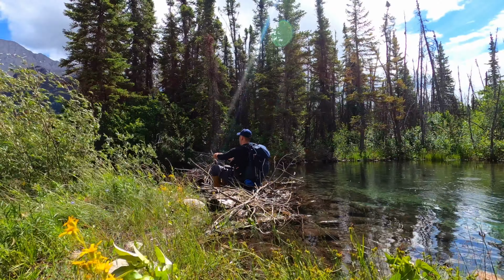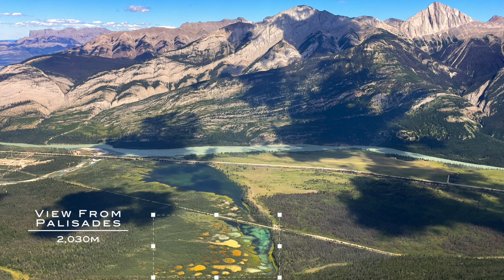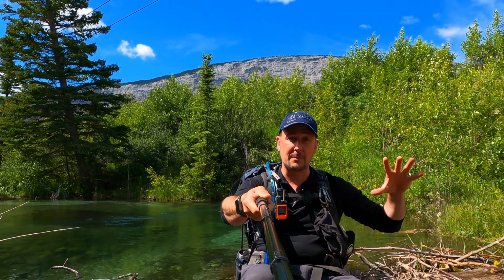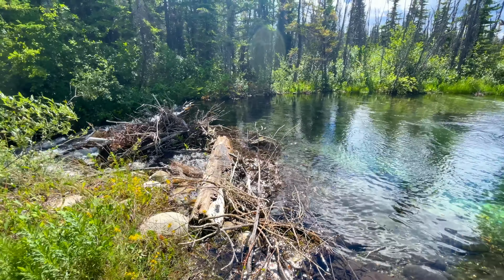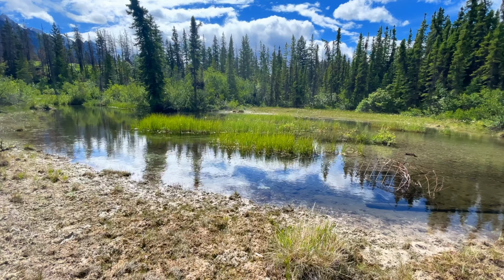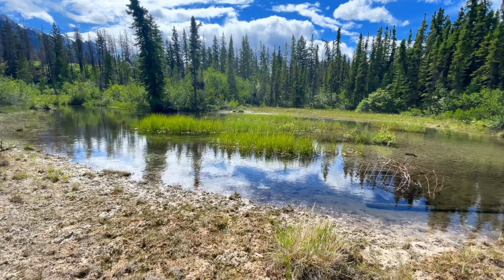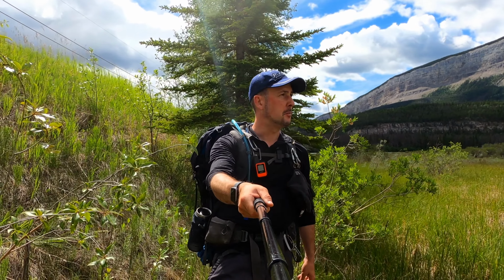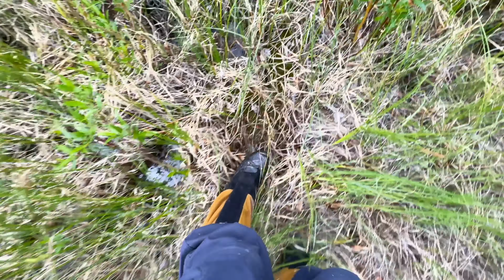The Ink Pots of Jasper: Nature's Stunning Artistry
I've been talking about these "Ink Pots" to as many people as I can when exploring Jasper National Park and I haven't come across anyone that has any sort of information about these. The technical term is most likely NOT "Ink Pots" but I thought the term was fitting as to how they appear from above. If you spend anytime in the De Smet Range, Colin Range or Miette Range you can easily spot these little lakes of all different colors.

So on this adventure I attempted to get closer to these little lakes, unsuccessfully I might add, to try and understand what & how these are formed. I got some answers from looking in closer at the outside area but getting close to the inside seemed difficult because of the terrain (wetlands). So enjoy the video as we explore something that's not very well known in the area but a very unique water formation.

Follow Eric Tremblay Adventures on YouTube as he explores the Canadian Rockies since 2020. If you’re looking for things to do in Jasper National Park; Maligne Lake, Spirit Island or Athabasca Falls. Searching for hikes in Jasper National Park; Valley of the Five Lakes, Icefields Parkway or Skyline trail. Need to know where to stay in Jasper National Park; campgrounds, cabins or hotels. Or looking for things to do in Banff National Park; Johnston Canyon, Lake Louise or Moraine Lake. Searching for hikes in Banff National Park; Tunnel Mountain, Sentinel Pass or Bow Glacier falls. Need to know where to stay in Banff National Park; campgrounds, cabins or hotels. Even looking for things to do in Yoho National Park; Natural Bridge, Takakkaw Falls or Emerald Lake. Searching for hikes in Yoho National Park; Lake O’Hara Alpine circuit, Iceline trail or Hamilton Lake trail. Need to know where to stay in Yoho National Park; campgrounds, cabins or hotels. Our content has endless ideas for road trips, travel guides, campground reviews, itinerary information invaluable to your trip planning in Alberta or British Columbia.